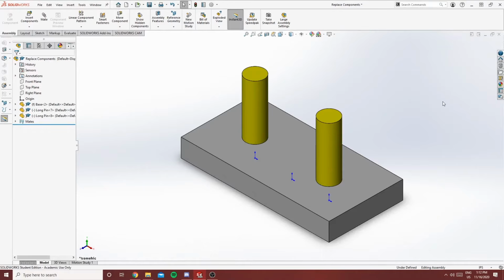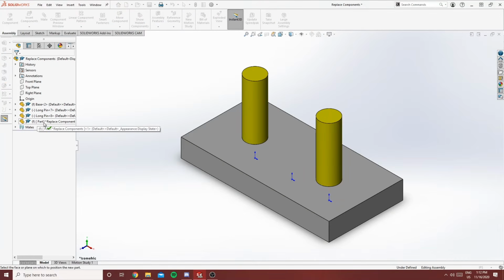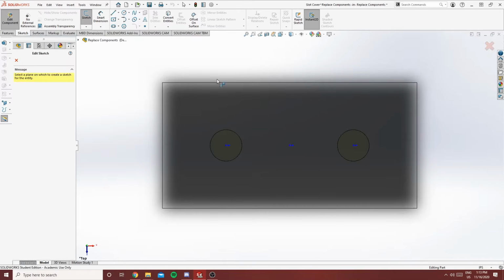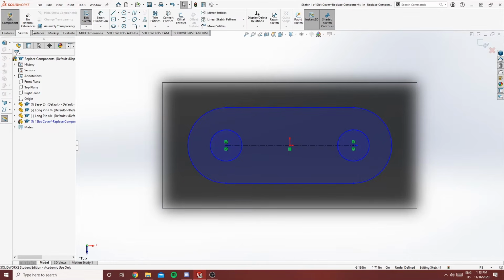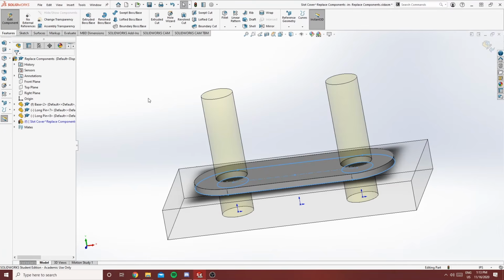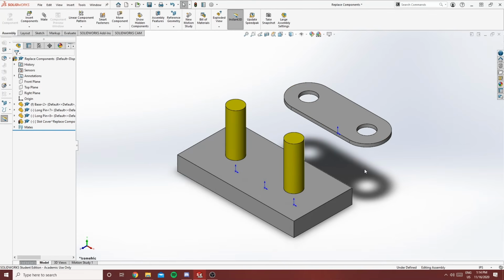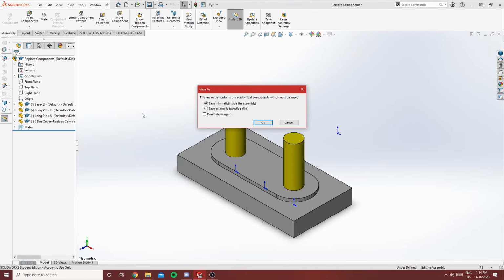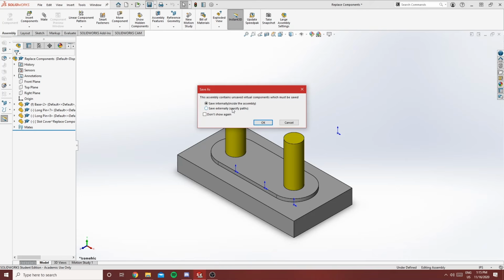Creating a Part in an Assembly - SolidWorks 2020